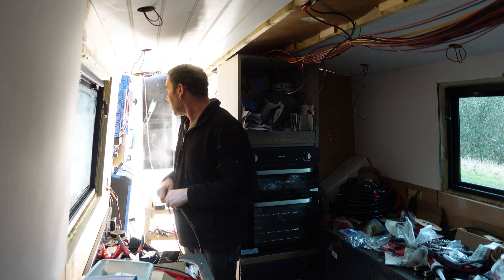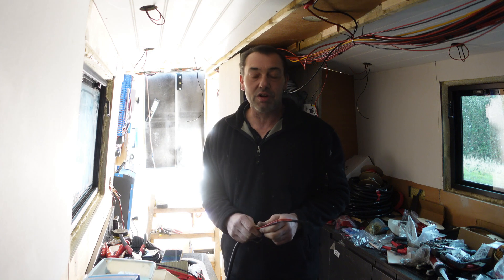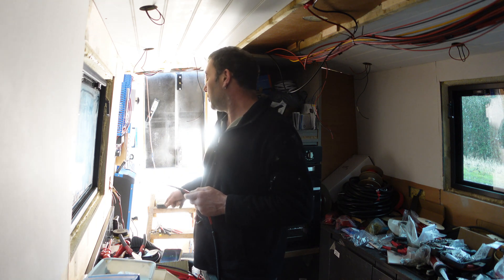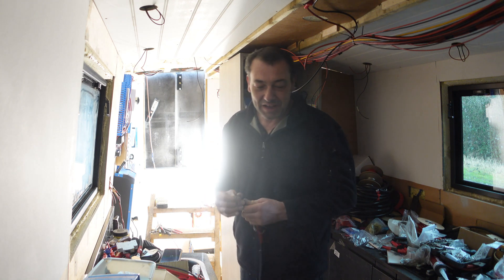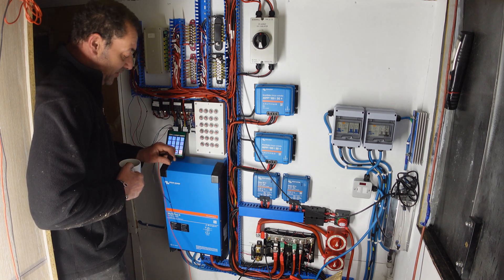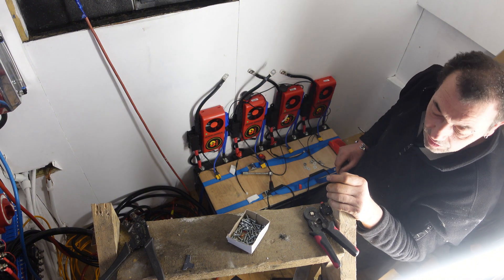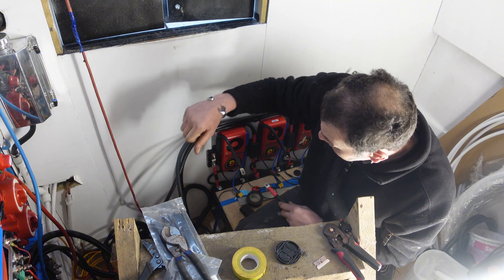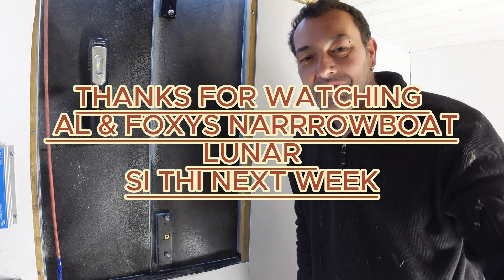Lithium Iron Phosphate (LiFePO4) batteries NARROWBOAT LUNAR FIT OUT 60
Lithium Iron Phosphate (LiFePO4) batteries install on narrow boat